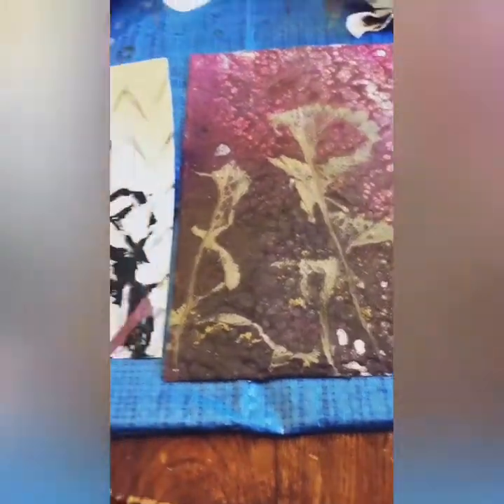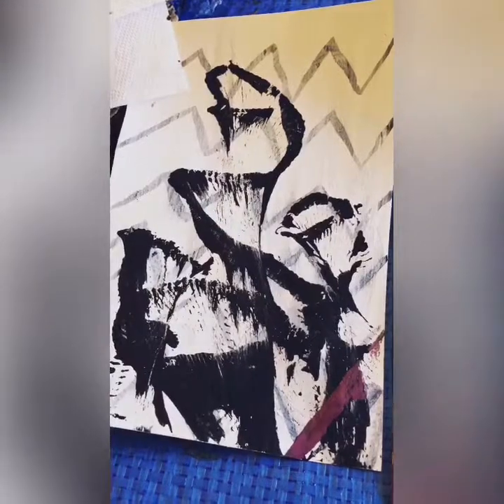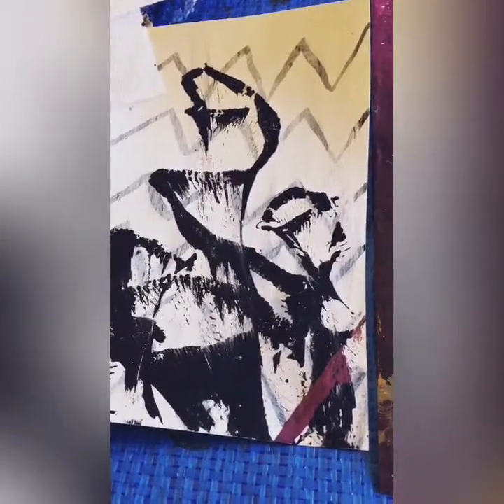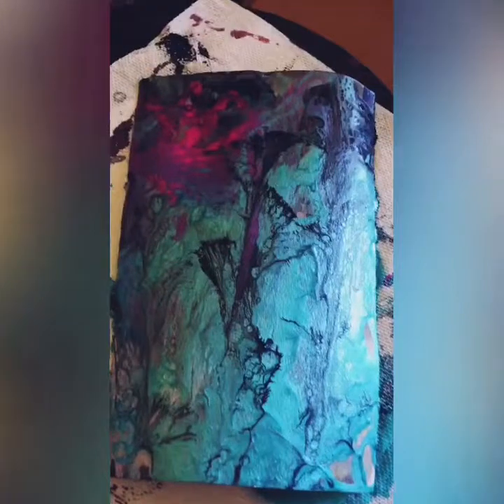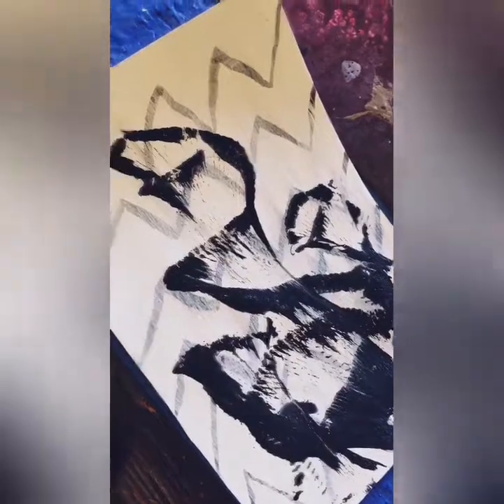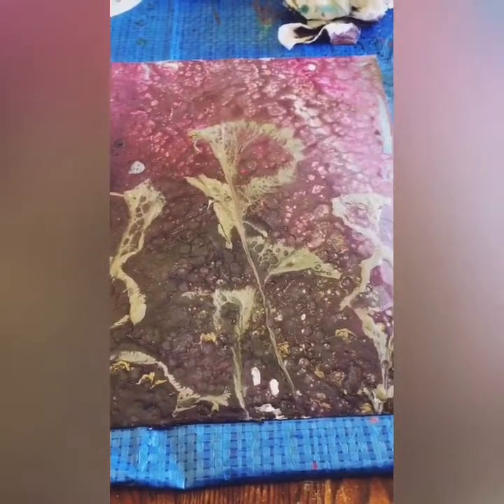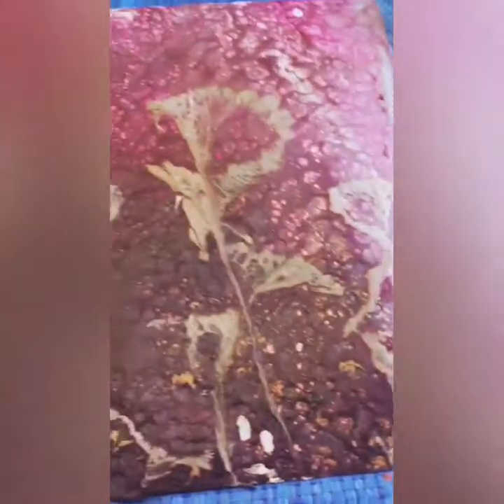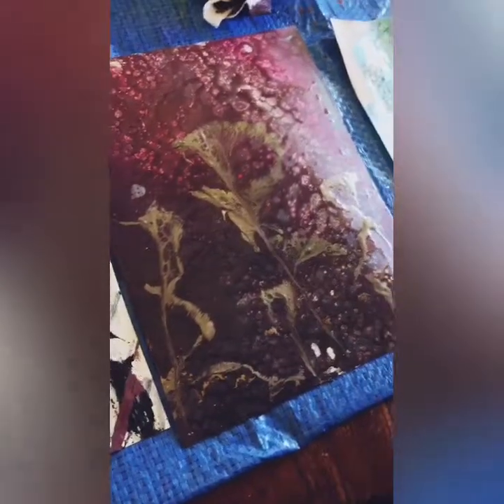Chain Pull Flowers on Top of Acrylic Pour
Second ever acrylic pour.